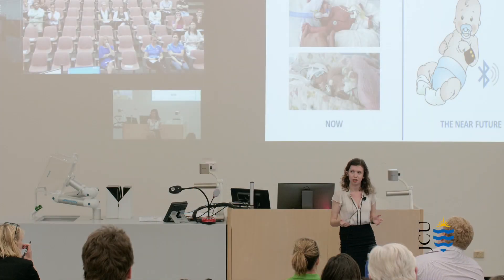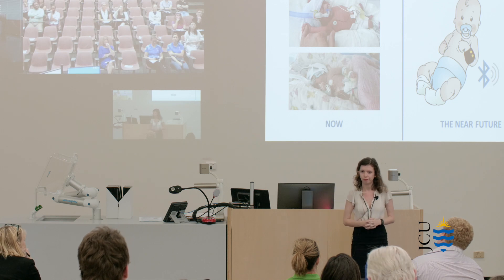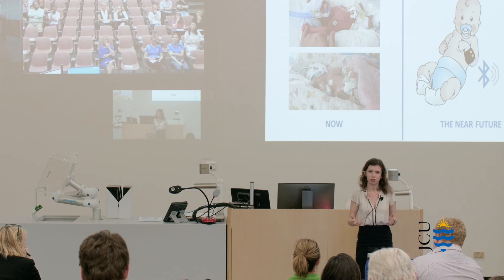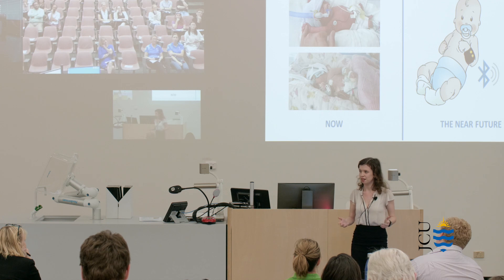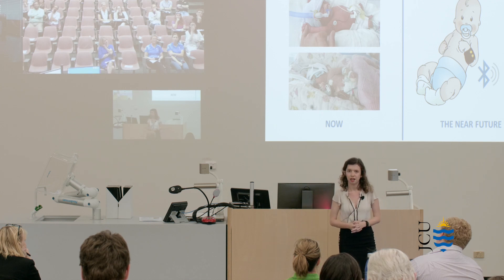2019 3MT Finals - Stephanie Baker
JCU 3MT finalist, Stephanie Baker presenting 'Revolutionising Healthcare with Wearables: For Premature Babies & Beyond